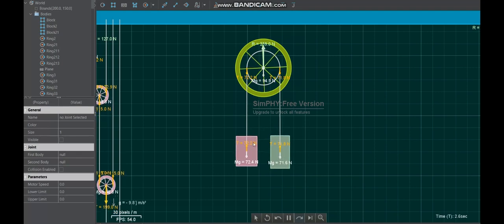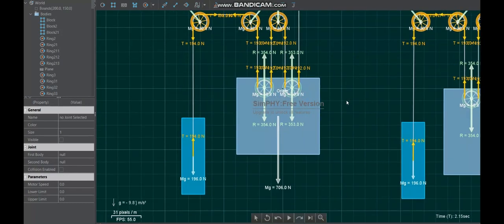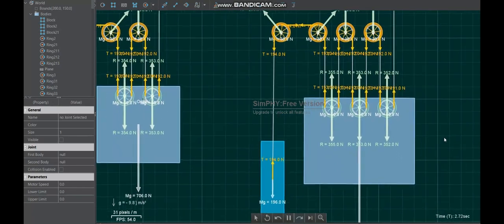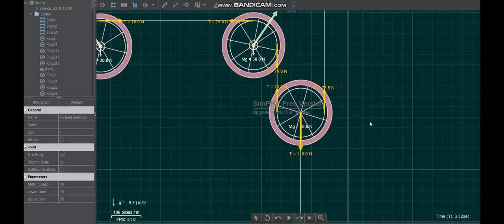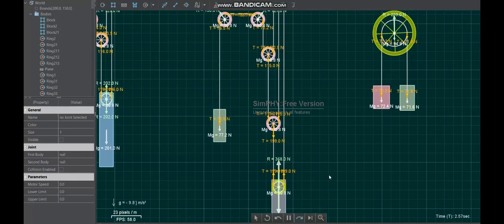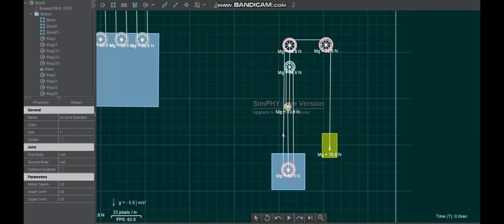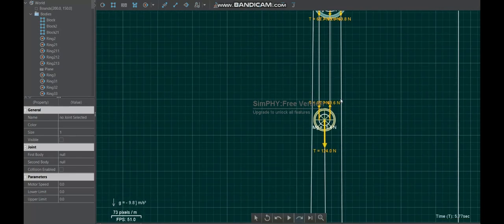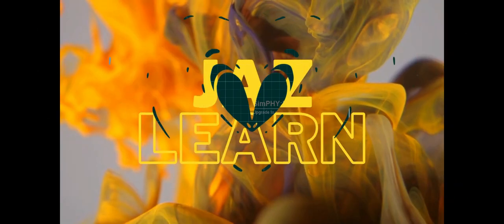Pulley Physics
Pulleys are very cool. They can give us a mechanical advantage when lifting heavier objects just by redirecting force.

Did you know pulleys were this cool?